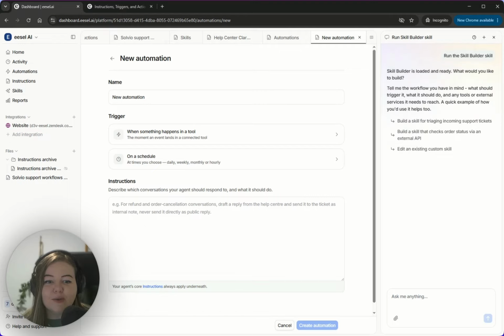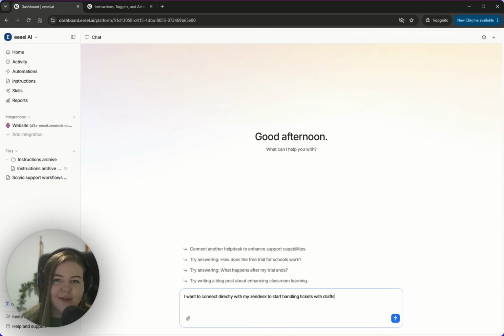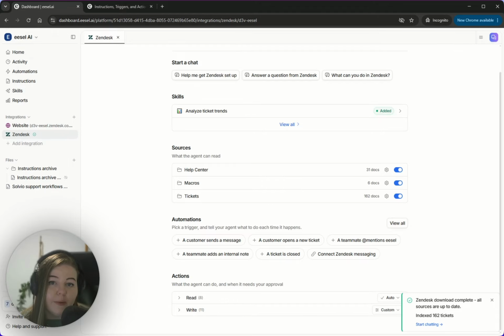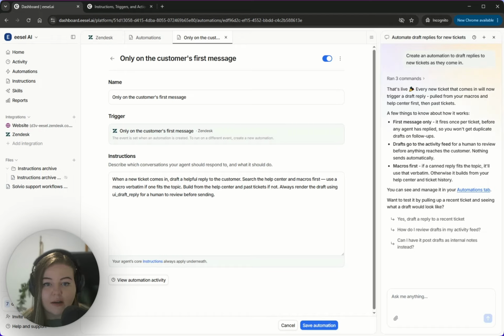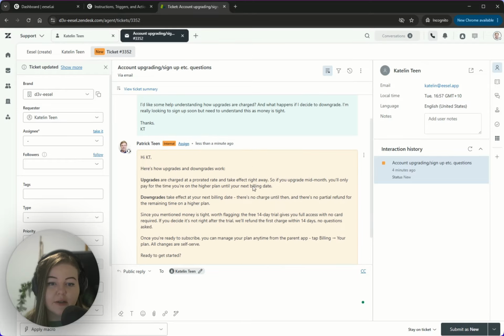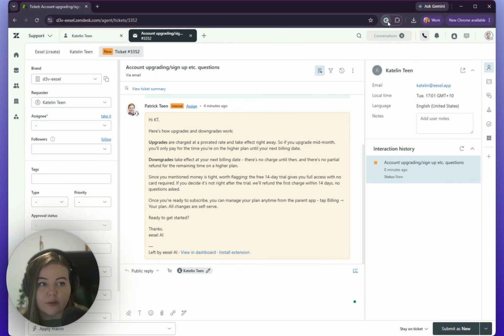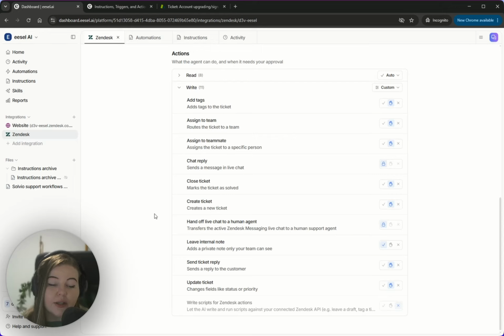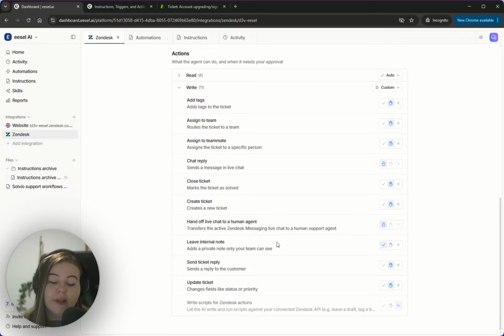Put Your AI Teammate on Your Helpdesk (Ep. 3) | eesel Academy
By the end of this video your helpdesk is connected and your AI teammate is drafting replies on real tickets, both as internal notes and inside the reply box your team already uses, with a human sending every single one.

If you run support, this one is for you, and you can start here without watching the earlier episodes. We use Zendesk on camera because that is what this demo account runs on. On Freshdesk, Intercom or anything else the flow is the same shape and only the login screen changes.

First the connection. We authorise the helpdesk through OAuth, which is the one moment you may need your admin, then turn on three sources: the help centre, the canned replies, and the past tickets. Those last two matter because together they cover what is supposed to happen and what your team actually does. PII redaction goes on before the import starts, not after.

Then, instead of guessing what to automate, we ask it. It reads the recent queue and says where it can help and, more usefully, where it cannot. Billing disputes it hands back to a human, and it drew that line itself. If it gets any of that wrong you correct it in the chat, and that is the whole management interface.

Next the ground rules, written as ordinary sentences on the Instructions page: answer from our sources, keep replies short, never guess whether a refund will be approved, and while we are testing, everything lands as an internal note. Then the automation itself, three fields and a save: trigger on a customer message, draft from the help centre, post it as an internal note, never as a public reply. We send a real message on a real refund ticket and watch the draft land on the ticket about thirty seconds later. It writes, a human sends. That is the version of this that actually gets approved internally, because nobody has to trust it yet. And even if your team edits every draft, editing is faster than writing.

One step closer, with the browser extension the draft appears inside the reply box your team already works in. No new tab, no copy and paste. We edit a line of it on camera, because that is the deal at this stage: it writes, you decide.

Last, where to draw the line. Hand over the questions that have a written answer: refund policy, login resets, how-do-I questions. Keep the ones that need judgement: disputes, upset customers, anything where the answer is "it depends". Run drafts-only for a week, and when your team stops editing the drafts, that is your signal to let it send the easy ones itself.

Next in the series: taking it customer-facing, with Shopify and the chat bubble (Ep. 4).